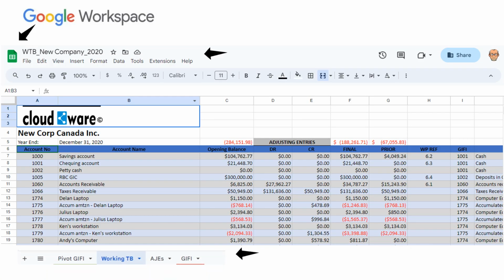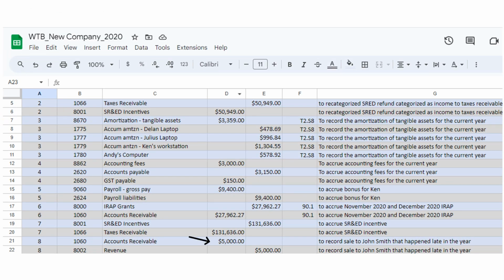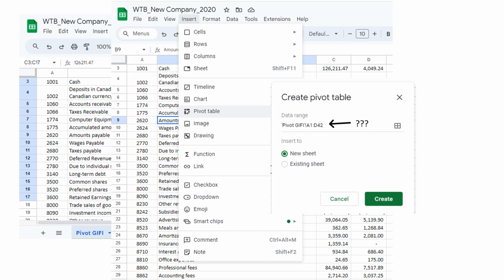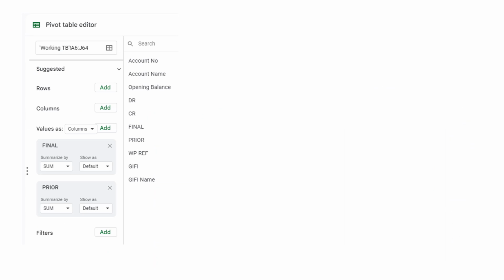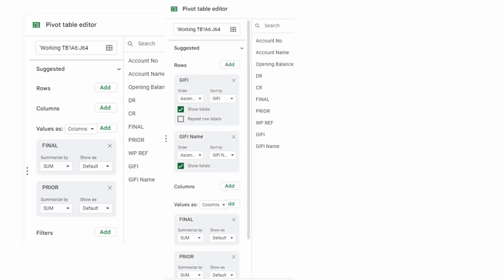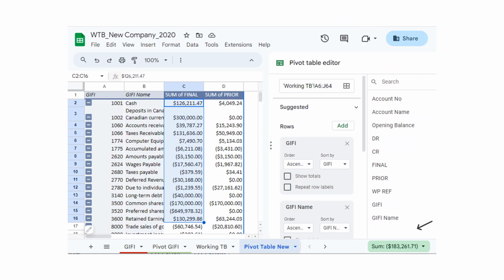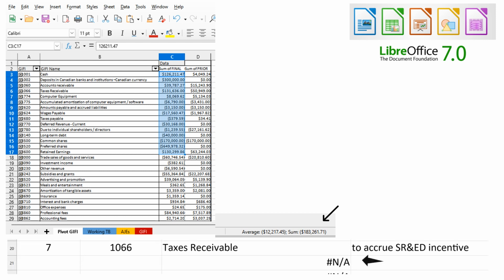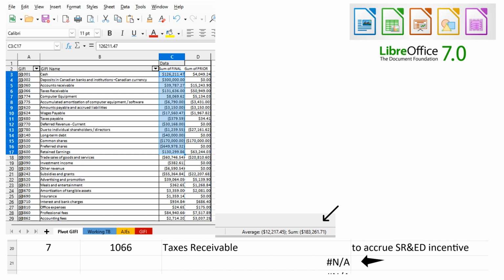Cross Platform Exercise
In this exercise, we’ll open the existing Microsoft Excel sample file using both GOOGLE WORKSPACE and LibreOffice’s spreadsheet programs.
We’ve worked with the CLOUDWARE working paper tool to make sure that it can easily function as a cross platform working paper tool in any hardware or software ecosystem.
Today’s computing appliances are very powerful computers, no which operating system they support. We did our best to ensure that they worked on Apple Mac, Windows, Chrome, Android, or Linux-based PCs.
Whichever device you have, you can probably figure out a way to take our BAT courses.